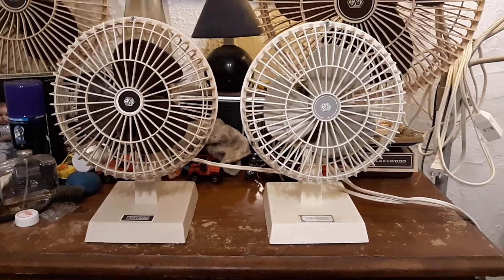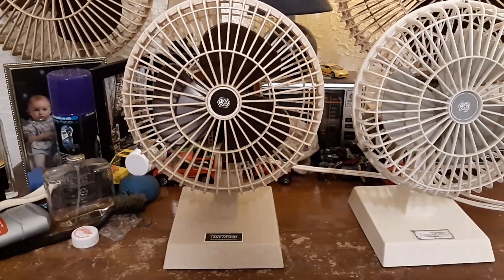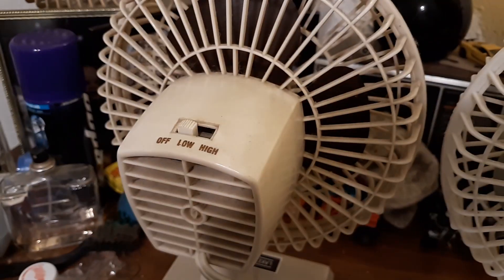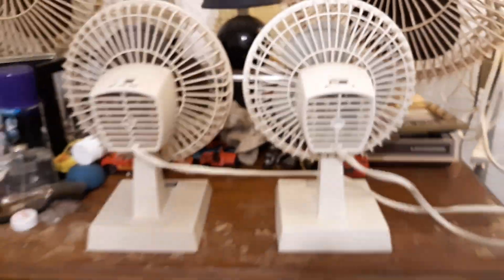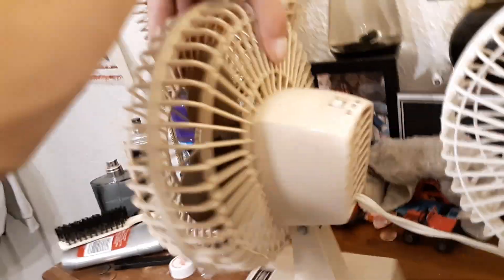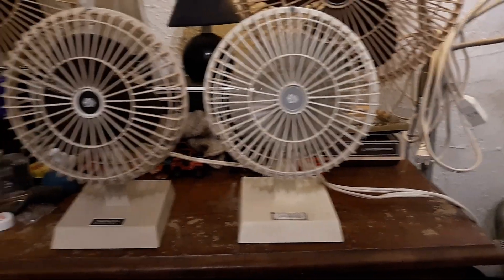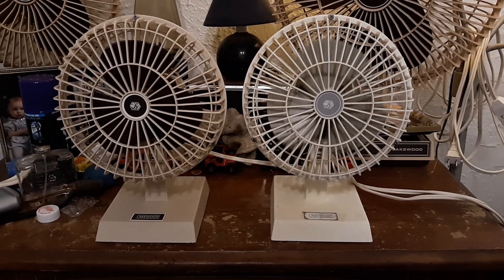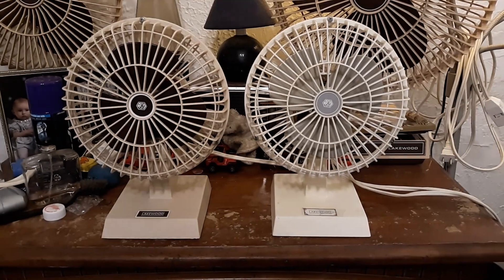Lakewood 600A and 600DX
A video of this pair of 6" Lakewood desk fans.